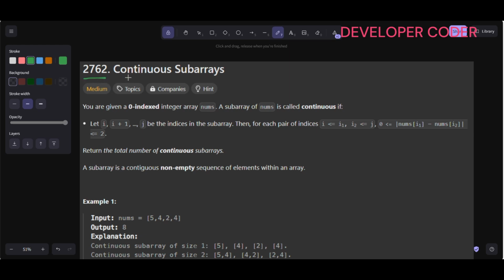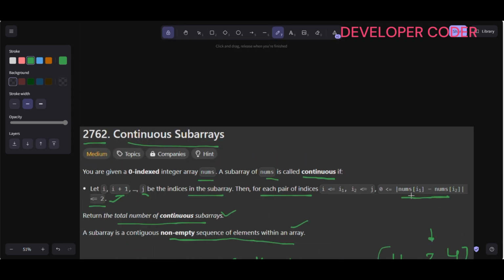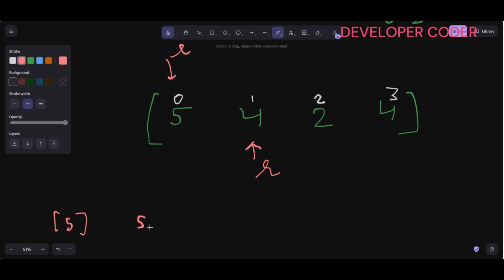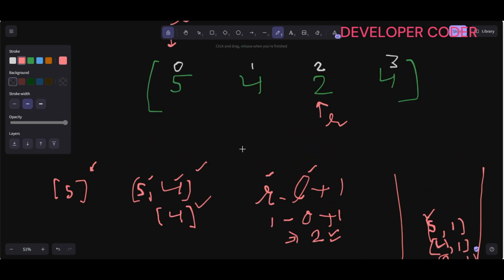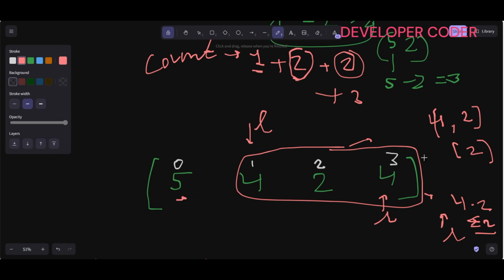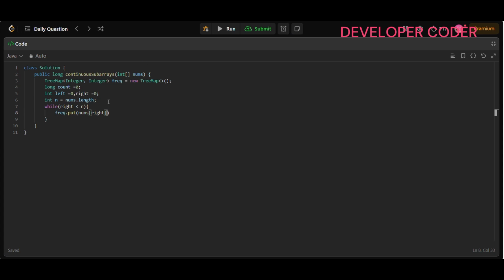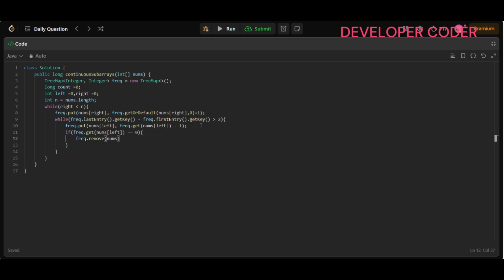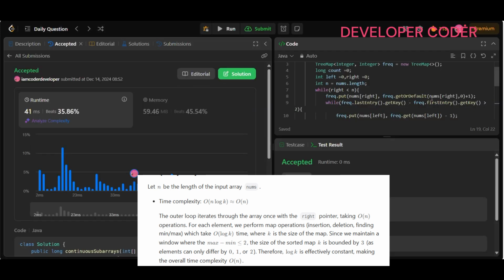Continuous Subarrays | Leetcode 2762 | Sorted Map | Java Code | Developer Coder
Welcome to Developer Coder, where we break down LeetCode problems and provide optimized Java solutions!
In this video, we tackle the LeetCode problem Continuous Subarrays (Leetcode 2762) using a Sorted Map approach. Learn how to efficiently handle subarray-related problems and enhance your coding skills for interviews and competitive programming!

🌟 Highlights of this video:

Comprehensive explanation of the problem.
Implementation of a Sorted Map strategy in Java.
Best practices for clean and efficient coding.
📚 Why watch?

Perfect for beginners and experts aiming to solve subarray-related problems.
Step-by-step guidance to understand the problem and solution.
Gain insights into optimizing your code for performance.